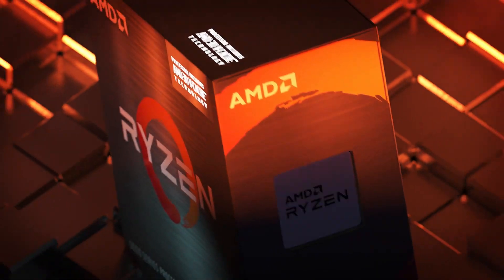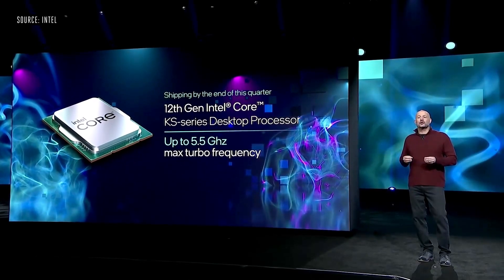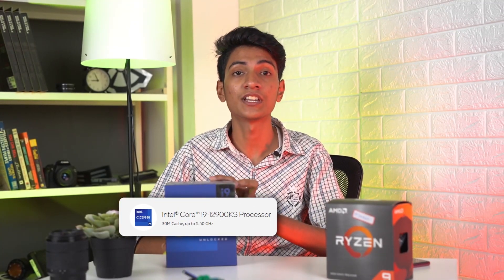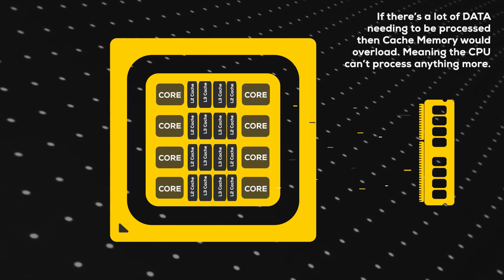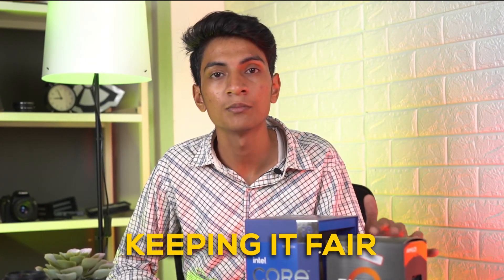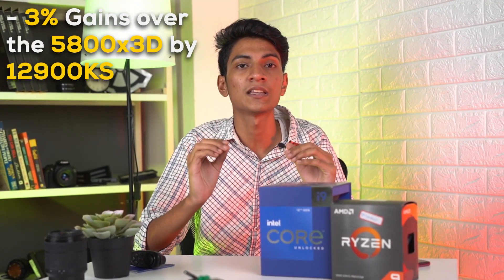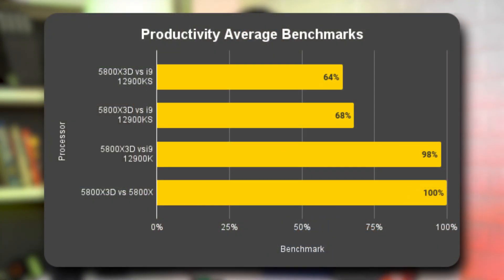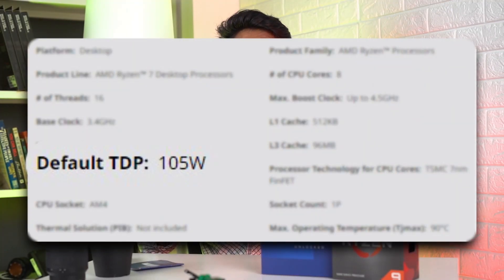Fastest Gaming Processor? | Core i9 12900K vs Ryzen 7 5800X3d | Benchmarks, FPS | TheMVP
AMD has released their trump card against Intels notorious 12th Gen Alder Lake Processors & they also claim that its the Fastest Gaming Processor. They call it the 5800X3D - We call it a good blow to Intel. Give this video a watch to find out why.
Time Stamps
0:00 7000 Series in bound?
0:18 Fastest Gaming CPU
0:45 AMDs 3D Stacking
0:59 100MB Cache
1:04 How its beneficial?
1:37 Price comparison
1:40 Core i9 12900KS Pricing in India
1:55 Ryzen 7 5800X3D Pricing in India
2:10 Gaming Benchmarks
2:31 Productivity on the 5800X3D?
2:50 Ryzen 7 5800X3D vs Core i7 12700K
3:08 Why should you buy the 5800X3D?